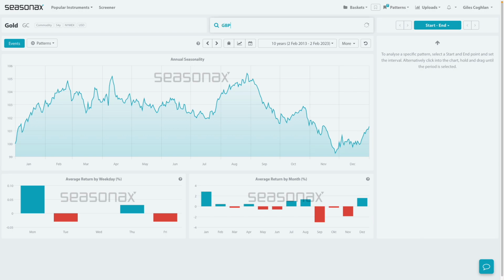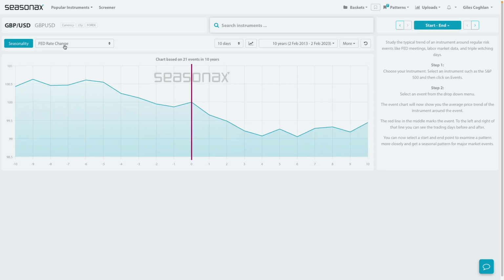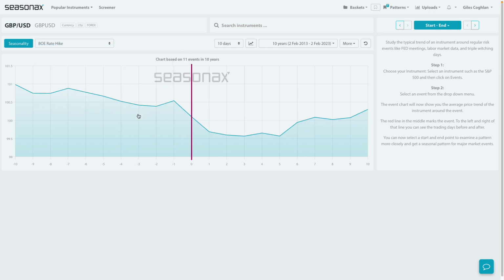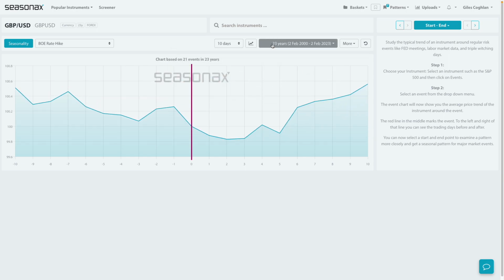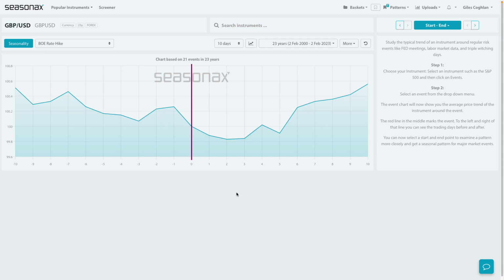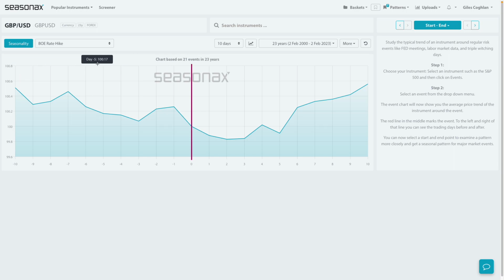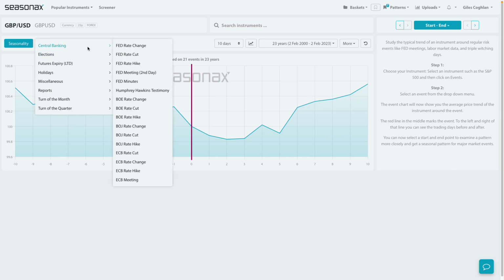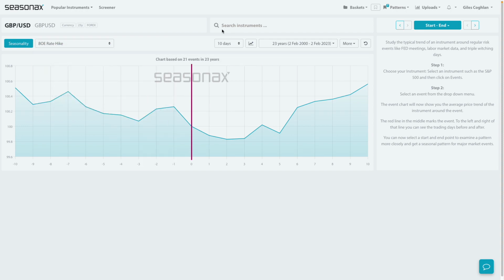Seasonax Tutorial: Using event studies